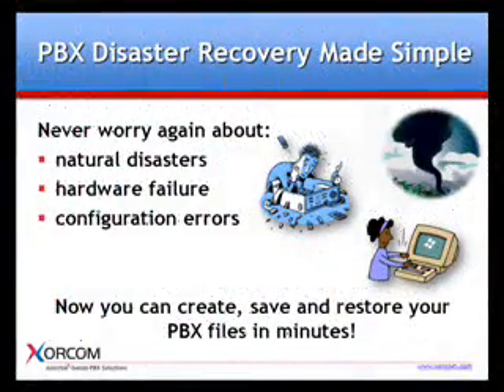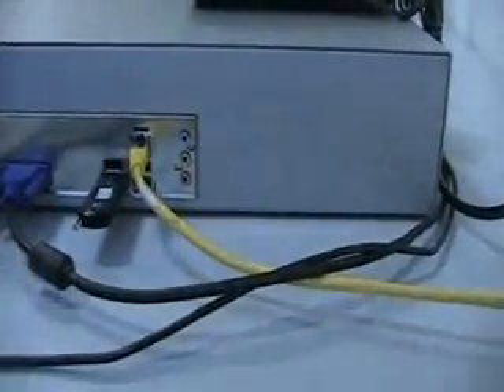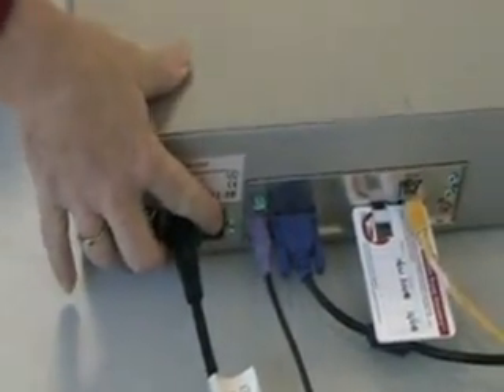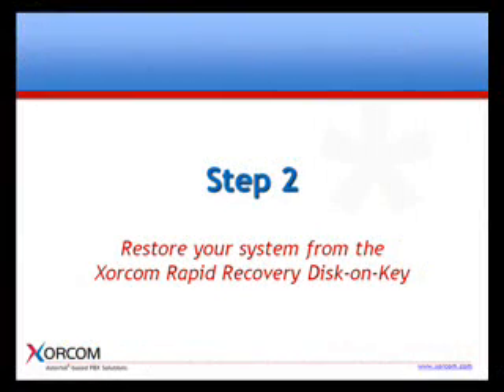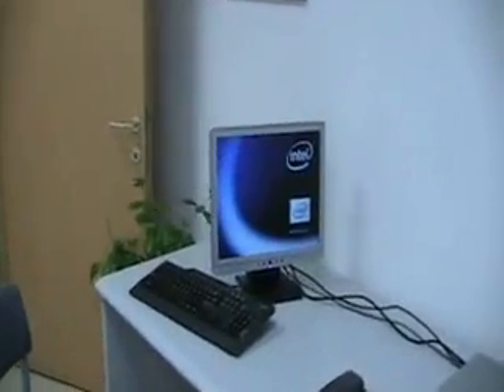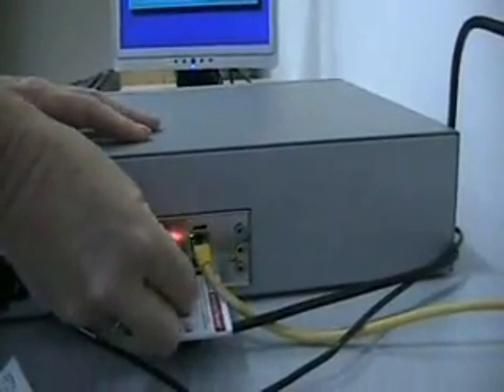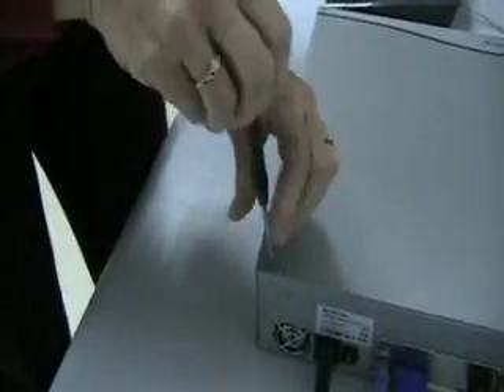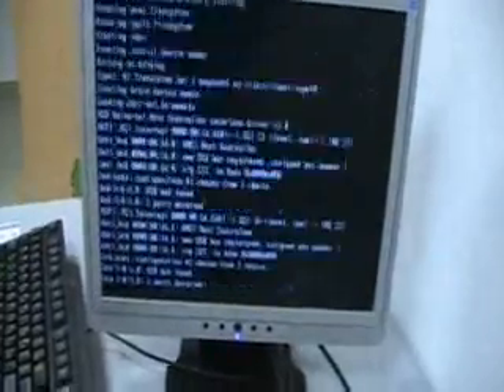Asterisk Based PBX Disaster Recovery Tools by Xorcom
- Asterisk® PBX appliances implementing VoIP telephony with Asterisk® and the Elastix distribution. Open source IP PBX hardware solutions include FXS, FXO, BRI, E1/T1 PRI & R2 telephony interfaces. This video demonstrates how to use two disaster recovery utilities from Xorcom: Xorcom Rapid Recovery (backup and restore utility) and Xorcom Live Rescue (bootable disk-on-key that bypasses the hard disk to operate the PBX until maintenance can be scheduled).